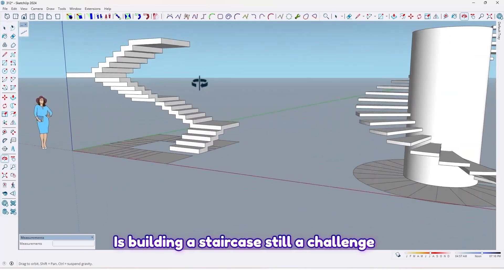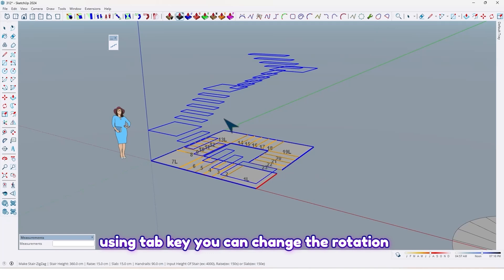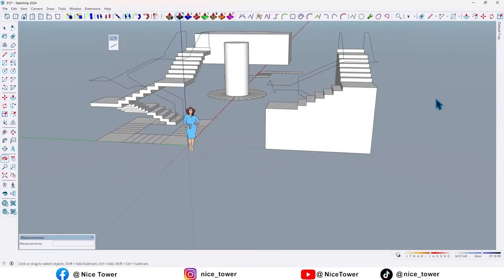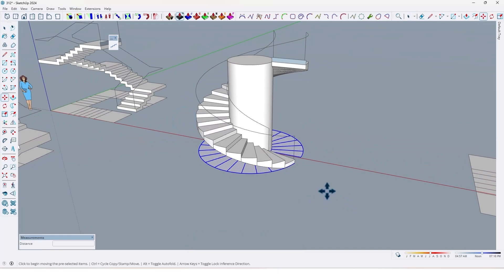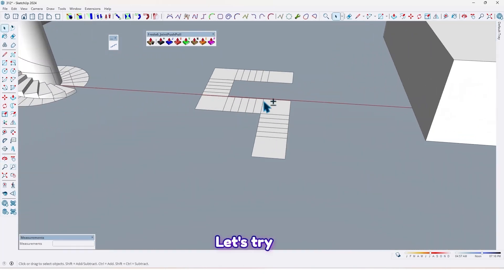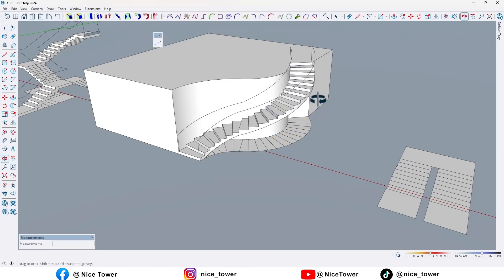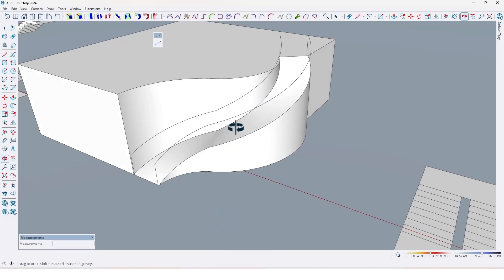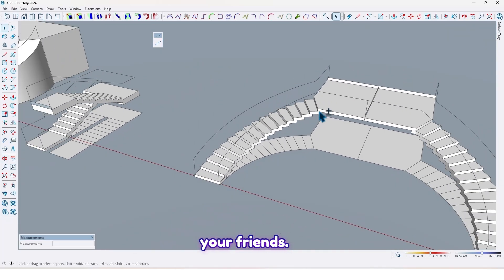Sketchup trick! Create Staircase in one click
Learn how to create a realistic staircase in Sketchup in just one click!
In this tutorial, we will show you a quick and easy way to create a staircase in Sketchup. This technique is perfect for architects, designers, and anyone who wants to add a realistic touch to their models.
0:00 Introduction

0:11 Request for likes, comments, and shares
0:50 Method 1: Importing images
2:16 Method 2: Using pre-made materials
3:01 Adjusting texture settings
4:35 Working with curved surfaces
5:28 Introducing Fredo Tools
9:05 Final steps
11:12 Conclusion and call to action